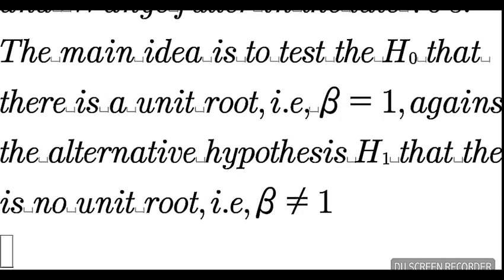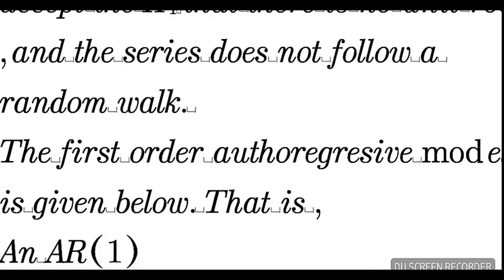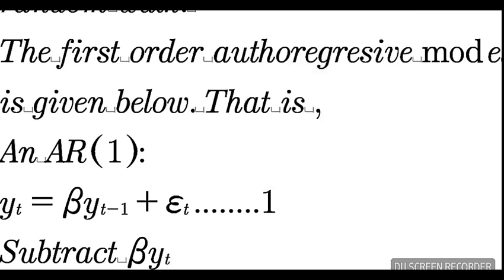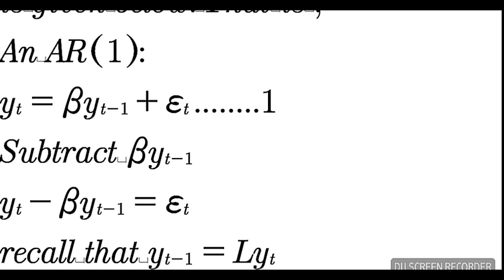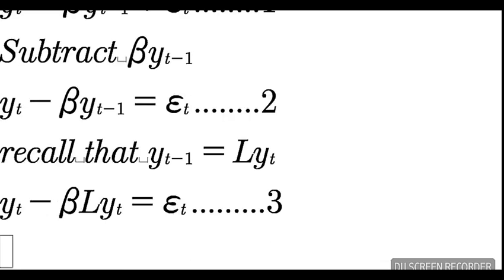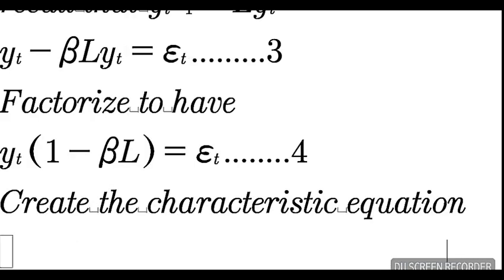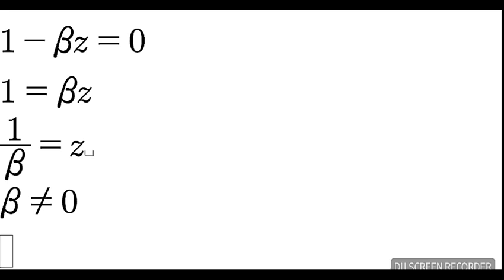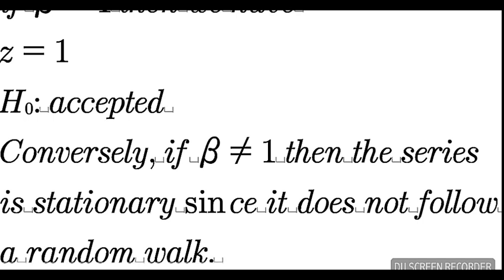Dickey-Fuller unit root test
I am responsible for any typographical or verbal error found in this video.